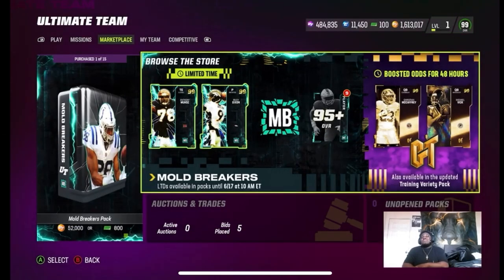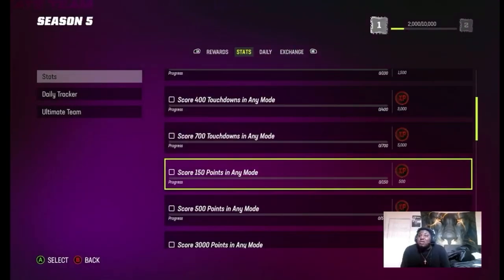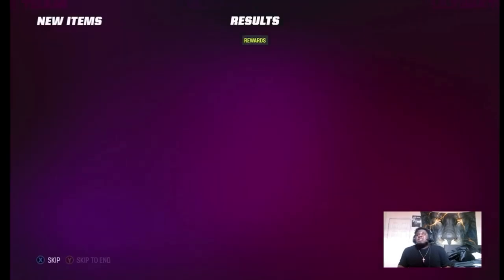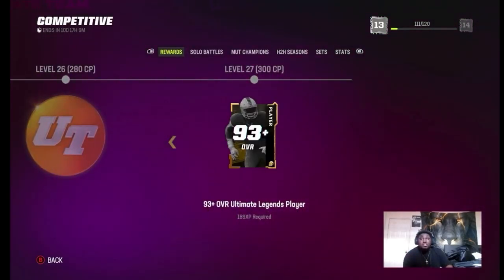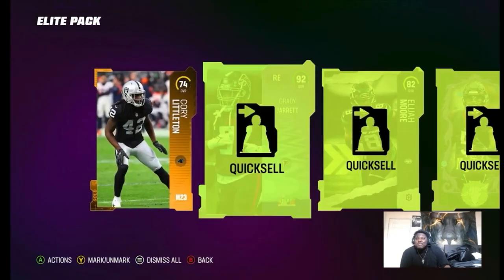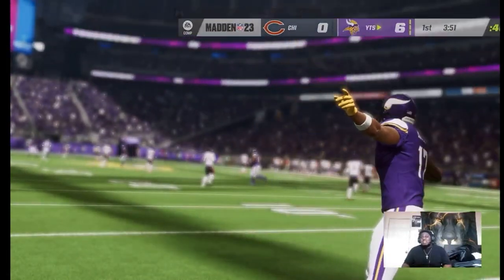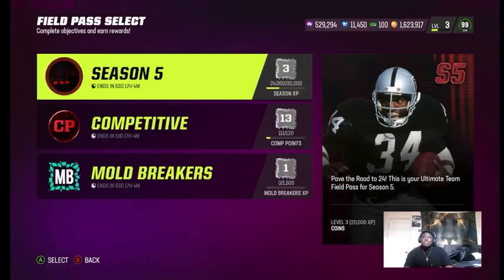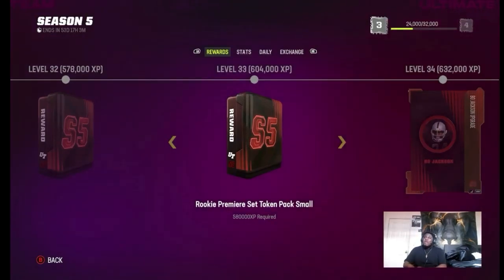HOW TO LEVEL UP SEASON 5 FIELD PASS THE FASTEST WAY MADDEN NFL 23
The all-new FieldSENSE Gameplay System in Madden NFL 23 equips players with more control at every position in every mode and is a new foundation for consistent, ultra-realistic gameplay. Only available on PlayStation®5 and Xbox Series X|S. Madden NFL 23 coming August 19, 2022.

Madden NFL (known as John Madden Football until 1993) is an American football video game series developed by EA Tiburon for EA Sports. It is named after Pro Football Hall of Fame coach and commentator John Madden and sold more than 130 million copies by 2018.[1] It is also the only officially licensed National Football League (NFL) video game series, and it has influenced many players and coaches of the physical sport. Among the series' features are detailed playbooks and player statistics and voice commentary in the style of a real NFL television broadcast. As of 2013 the franchise has generated over $4 billion in sales.

madden 23,madden 23 gameplay,madden 23 ps5,madden 23 face of the franchise,madden 23 xbox series x,madden 23 pack opening,madden 23 ultimate team gameplay,madden 23 how to make coins,madden 23 fastest way to level up,madden 23 jalen hurts,Savageboiiza,Shorts,YouTube,Gaming,madden 23 ultimate team pack opening,madden 23 crazy pack opening,Madden nfl 23,Madden,Nfl,Madden 23 no spent,Madden nfl 23 the yard,Madden 23 All madden kickoff,Madden 23 team unsung hero’s,Madden 23 season 3 Field pass,Madden 23 ultimate legends,Madden 23 team affinity,Madden 23 nfl combine,Madden 23 99 Gold Darius Slay,Madden 23 Aka New Class,Madden 23 OP Team Mut

Check out all my content because it gonna be all new fresh videos all types different games to watch so make sure all subscribe like and comment and turn on post notifications because you don’t not want to miss no videos